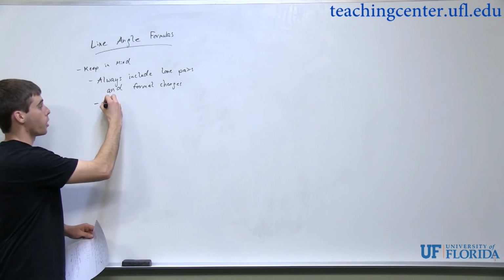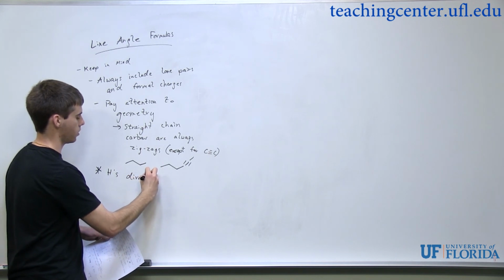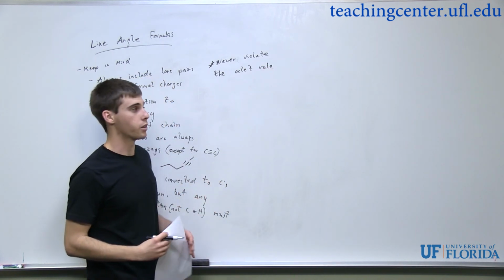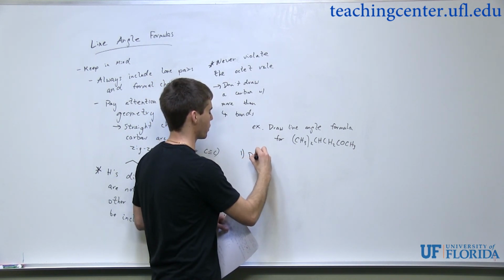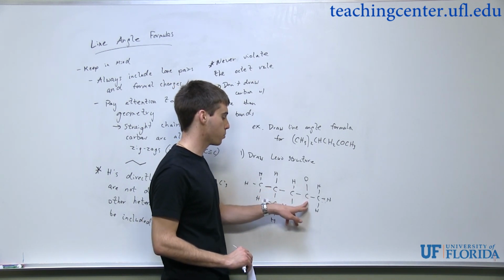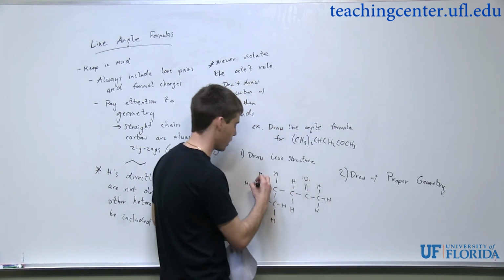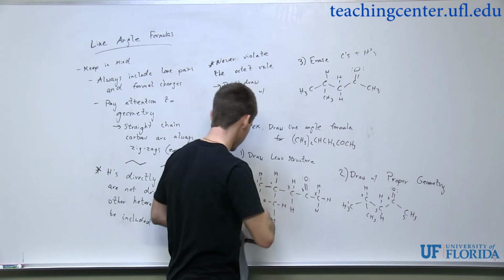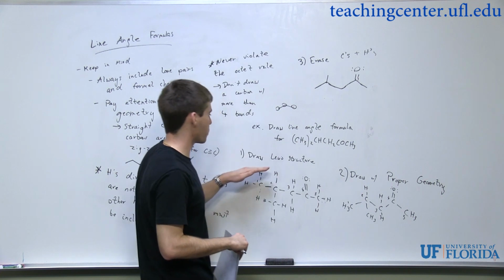Line Angle Formulas